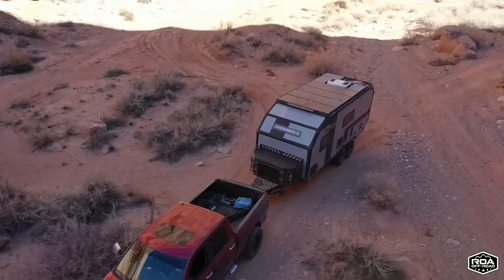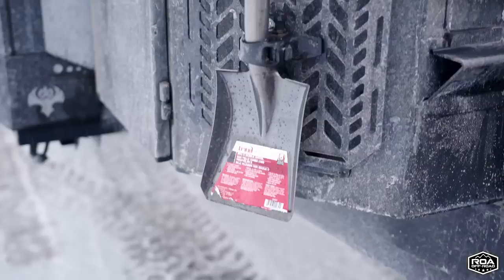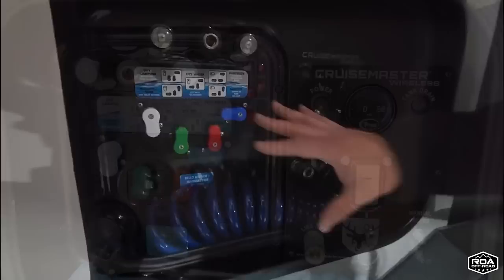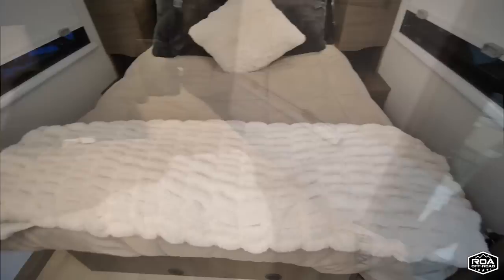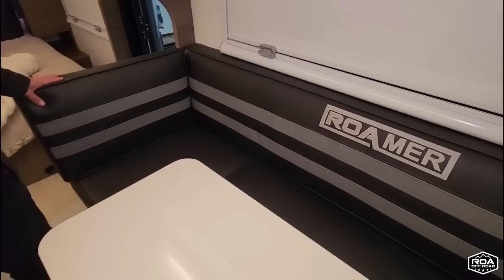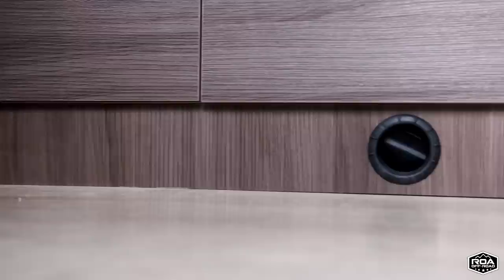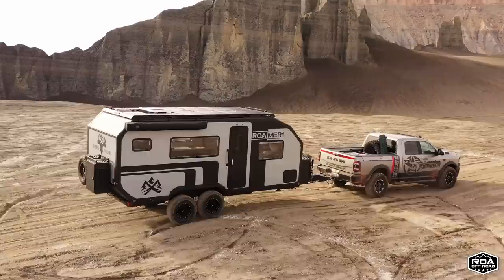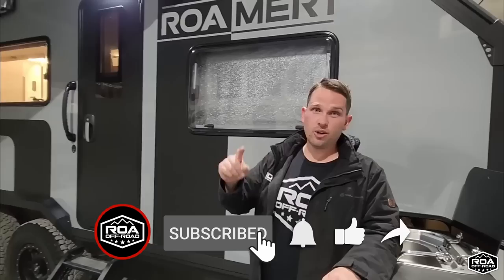Discover The Ultimate Off-Grid and Off-Road RV! | Roamer 1 Walkthrough with Big Truck Big RV!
Welcome to our ultimate off-grid and off-road RV adventure with the Roamer 1! In this video, we team up with fellow YouTuber Big Truck Big RV to give you a full walkthrough of this incredible vehicle. Whether you're an avid adventurer or someone looking to escape the city and live off the grid, the Roamer 1 has everything you need.

We'll take you through every feature of this off-road RV, including the solar panels, water filtration system, and power management system. The Roamer 1 is designed to handle any terrain, with its cruisemaster suspension, off-road tires, and high clearance. And with all the creature comforts of home, like a full kitchen, bathroom, and bedroom, you'll never want to leave.

Join us as we explore the ultimate off-grid and off-road RV, the Roamer 1, and discover why it's the perfect adventure companion for your next trip.